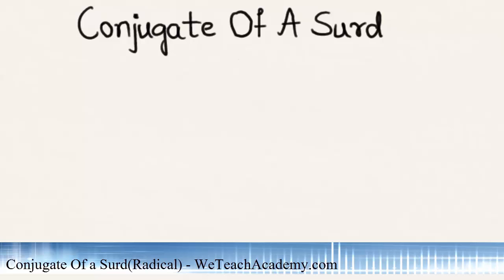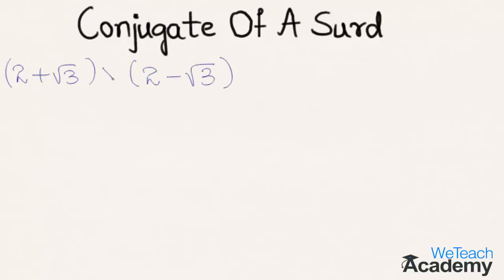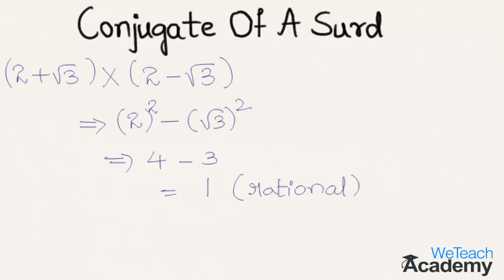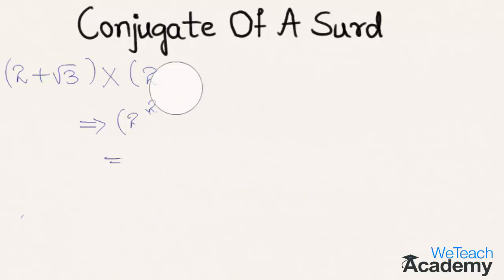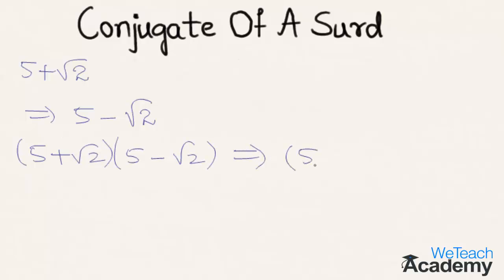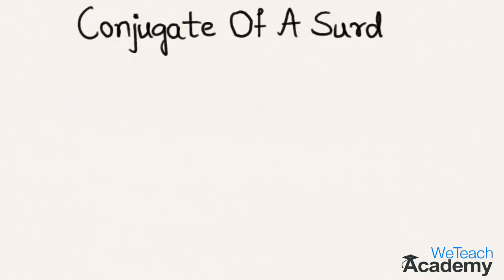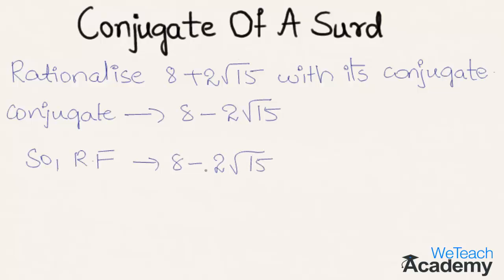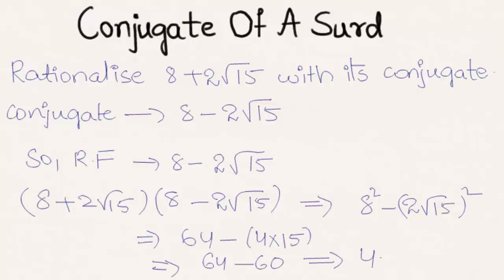What Is Conjugate Of a Surd / Radical - Maths Arithmetic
For any rationalisation of binomial quadratic surd, first we need to understand the concept of conjugate of a surd . Let us learn the same with the help of some examples and then rationalise the given example using its conjugate.